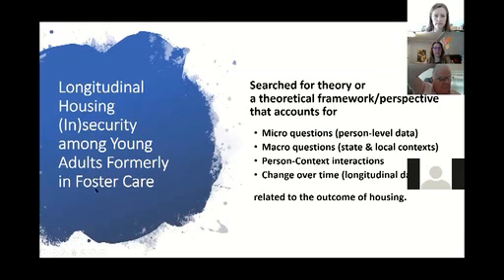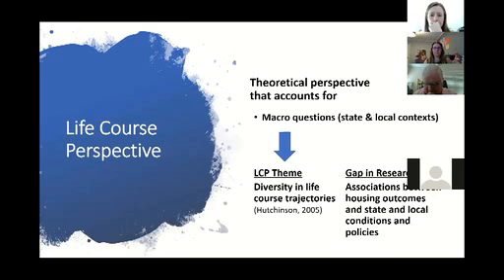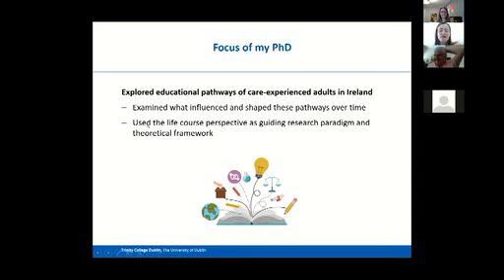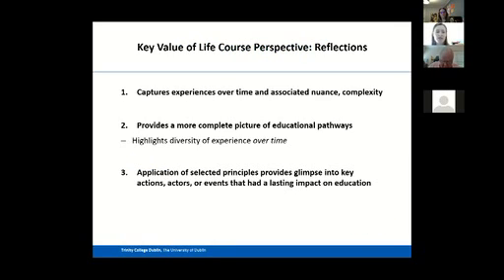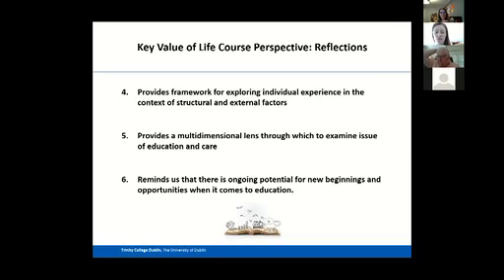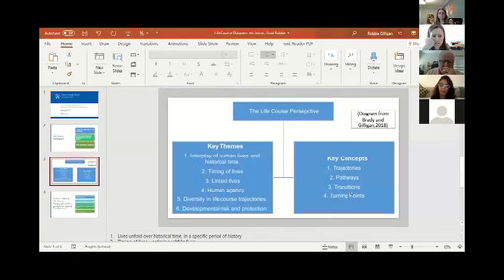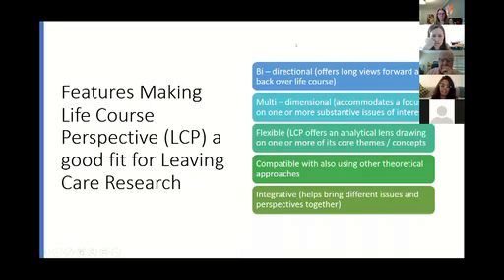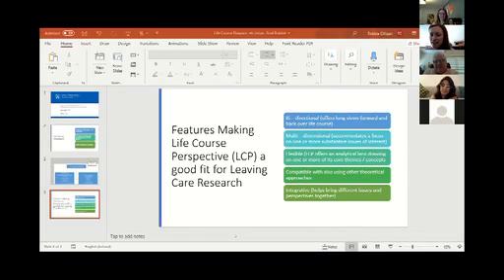Global INTRAC 2020 2.5 - Life course perspective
Global INTRAC Meeting - Day 2.5
Life course perspective - Informal discussion among researchers working in this area
Session chaired by Prof Robbie Gilligan (Trinity College Dublin, Ireland) & Dr Brenda Tully (UCLA Luskin School of Public Affairs, USA)
International Research Network on Transitions to Adulthood from Care